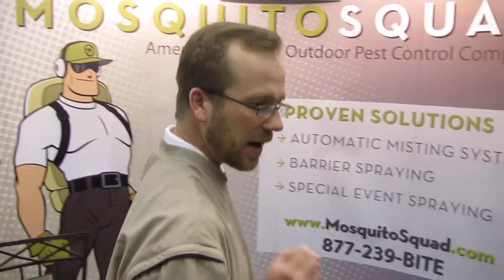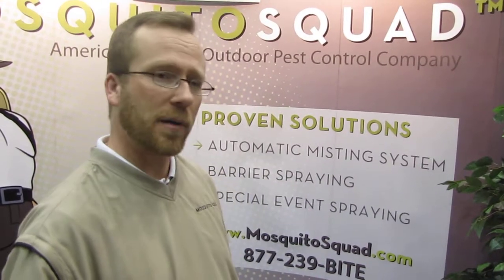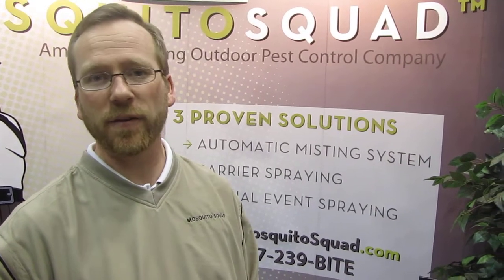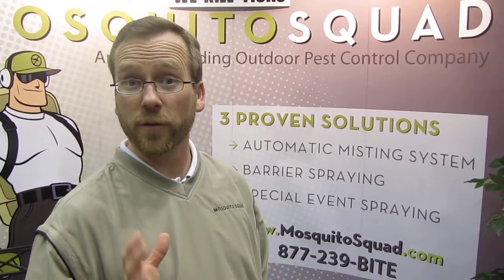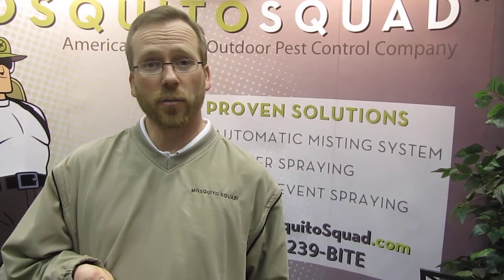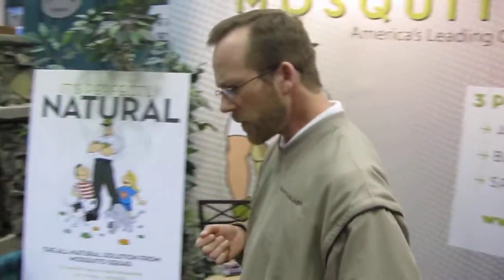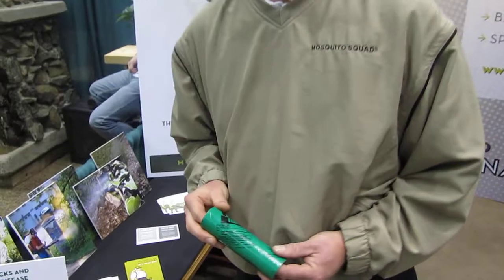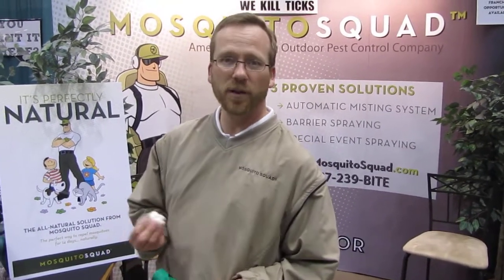Mosquito Squad at the Home and Garden Show: Mosquito Control and Tick Control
From the Minneapolis Home and Garden Show, Mosquito Squad's Tom Olson outlines effective methods of mosquito control and tick control to help protect your family from diseases like West Nile Virus and Lyme Disease.